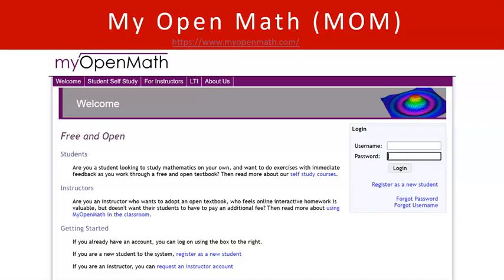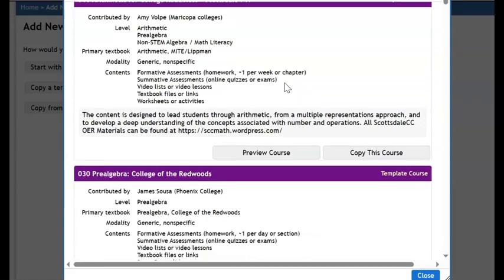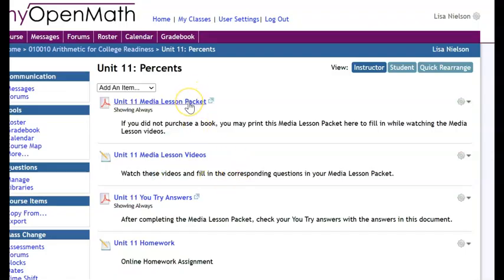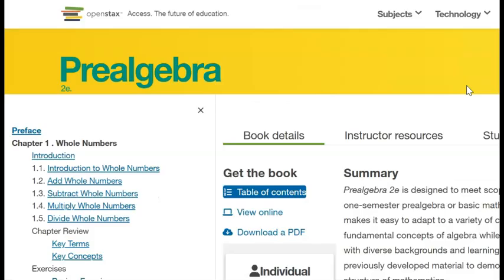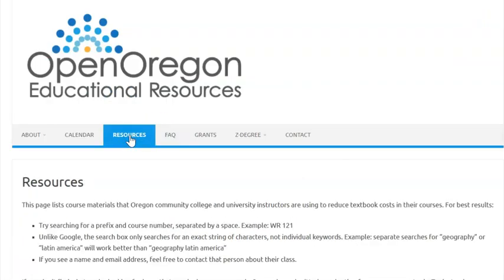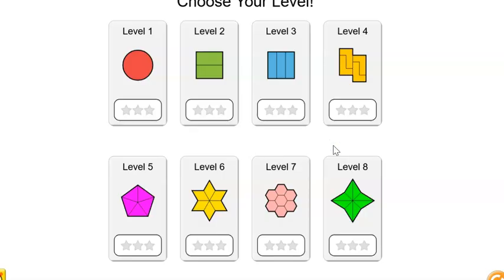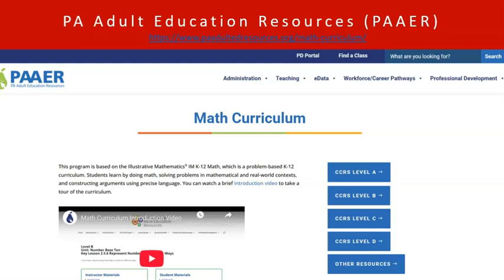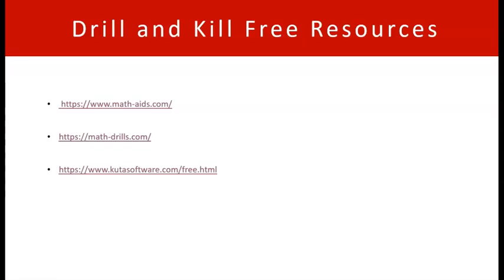ABS Presentation - OER Math Resources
Presentation by Lisa Nielson and Melinda Nickas from Clackamas Community College, sharing OER math resources.  From the 2025 Oregon Adult Basic Skills Virtual Conference.